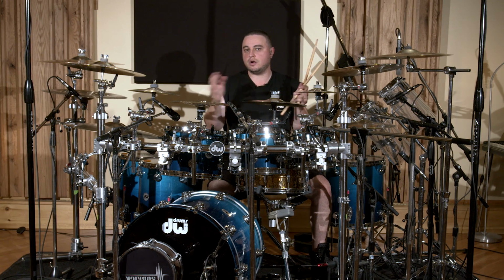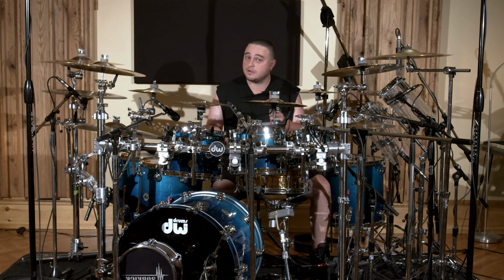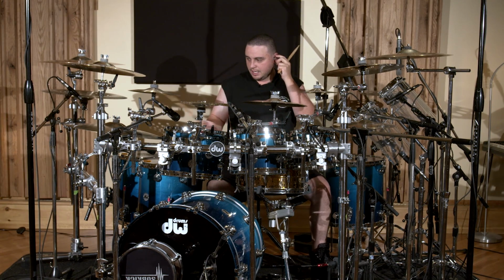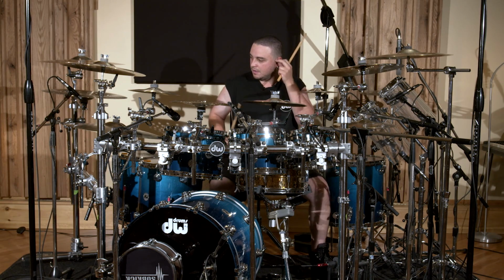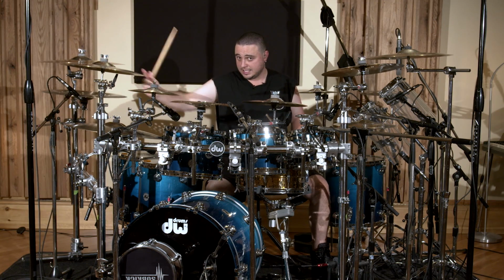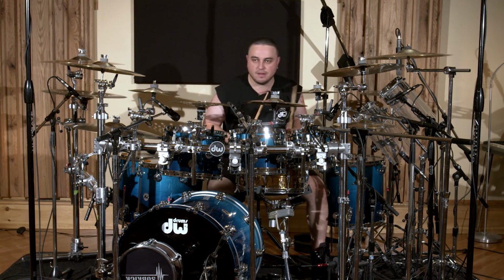Under Control [Drum Breakdown by Vito De Francesco] (1 of 3)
Vito De Francesco's Drum Breakdown of 'Under Control' from the new PYRAMID THEOREM album, BEYOND THE EXOSPHERE - Available Now